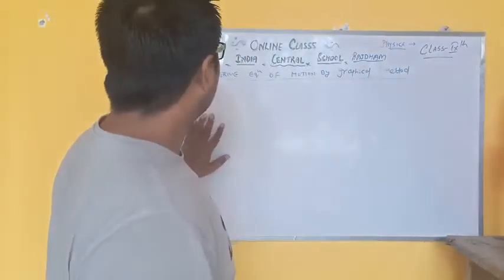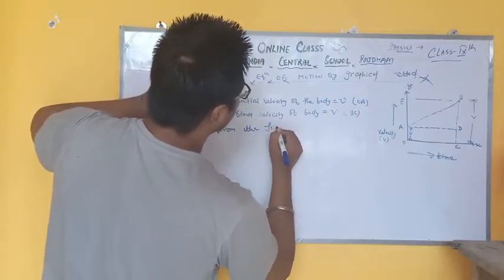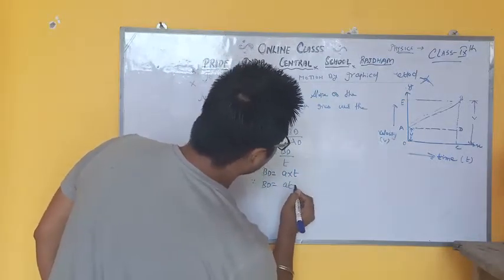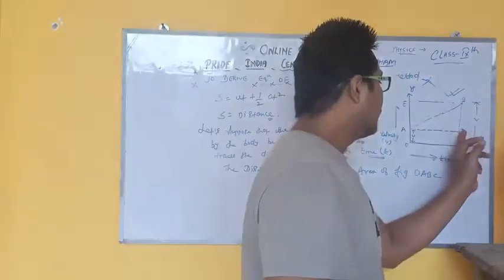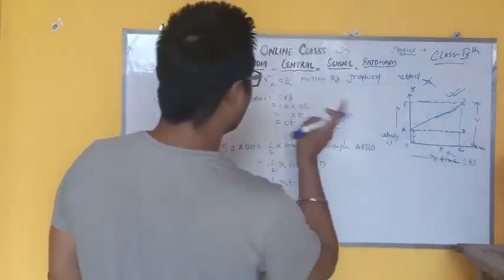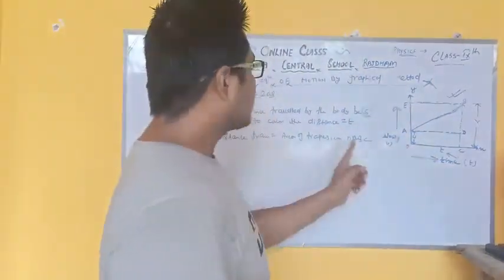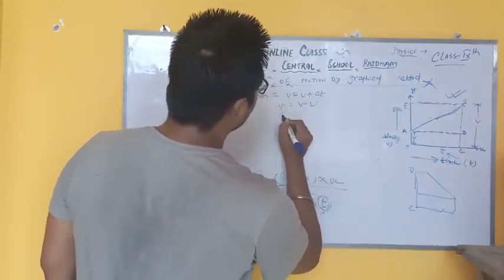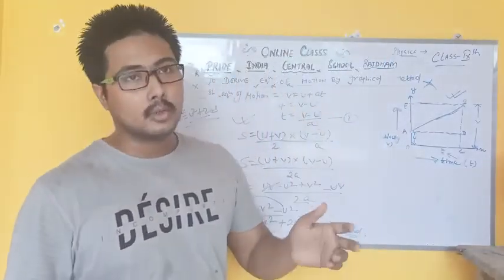CLS9TH MOTION, DERIVATION OF EQUATION OF MOTION